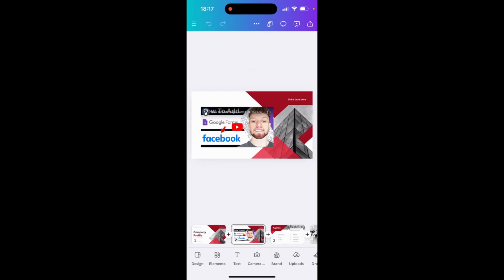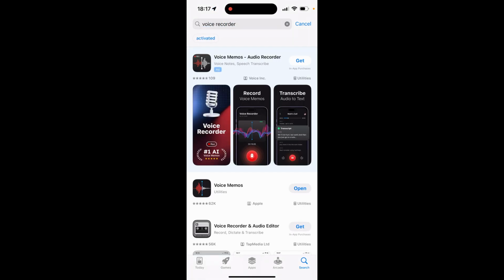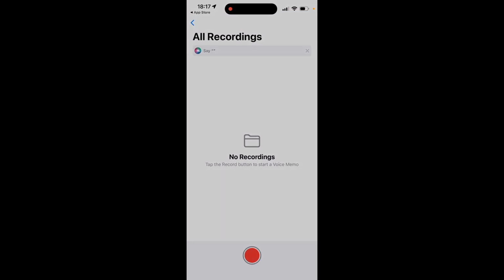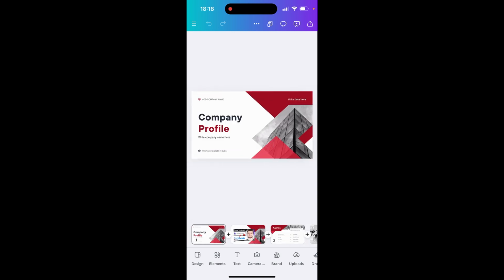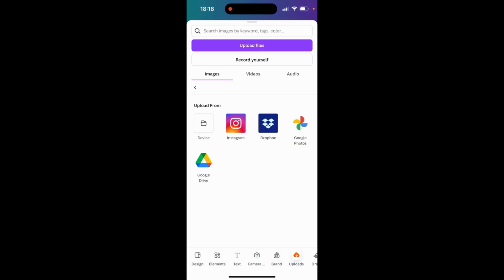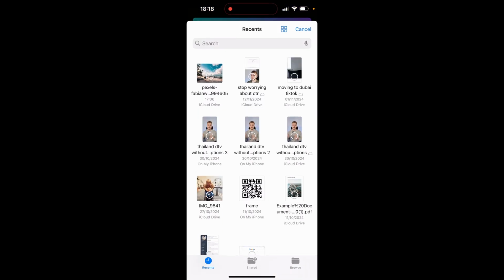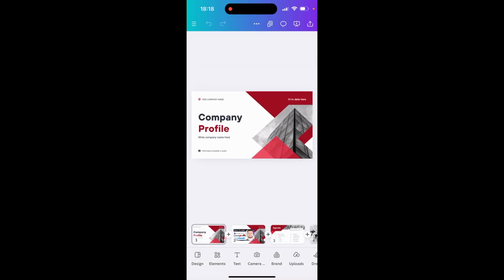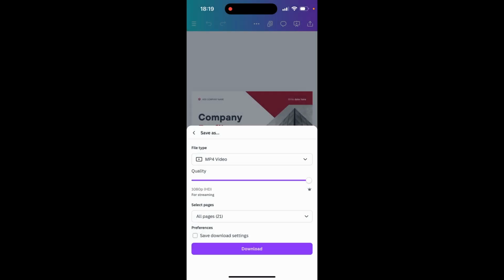How To Add Voice Recording in Canva Using Phone (Step By Step)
In this video, I show you how to add voice recording in Canva using Phone. Did this video help? Thanks!